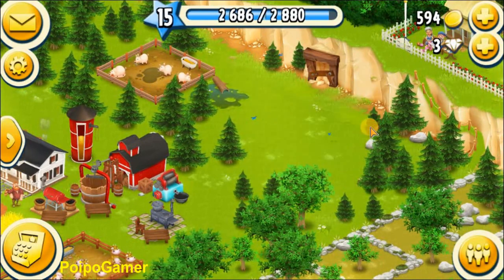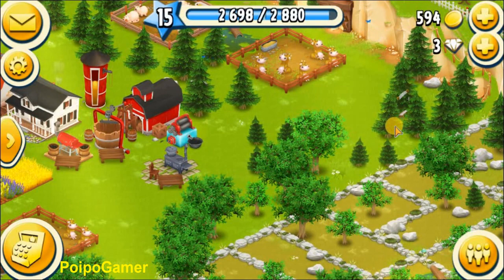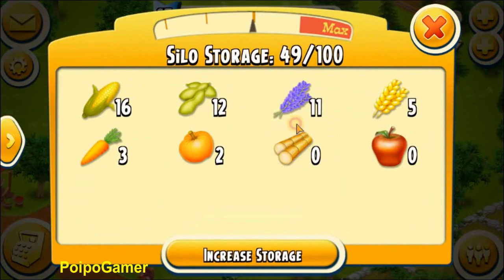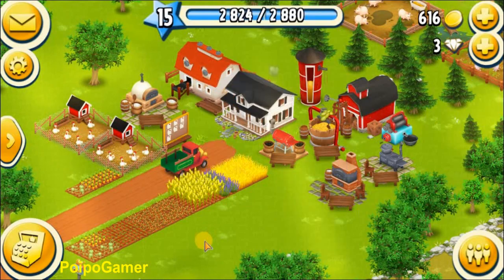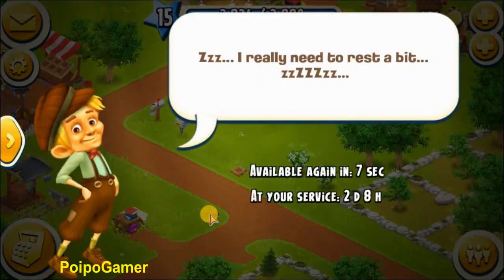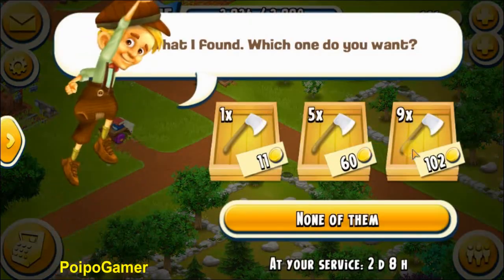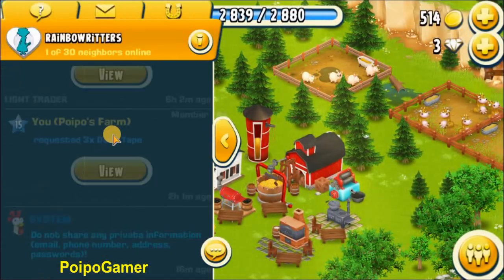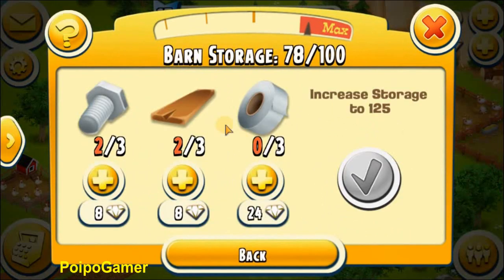cleaning the farm from trees in hay day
Almost reach level 16 yeaai...